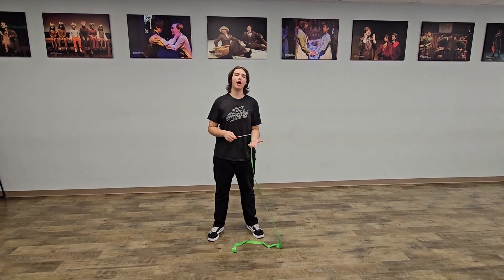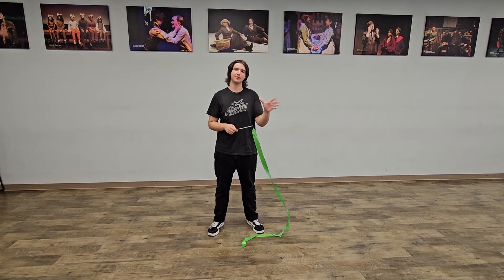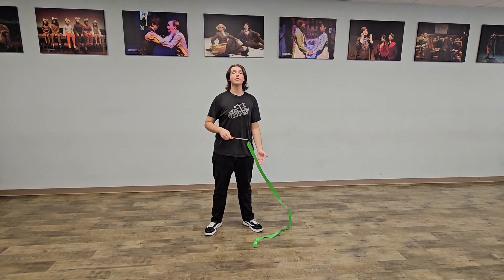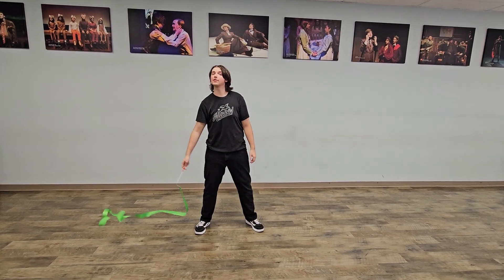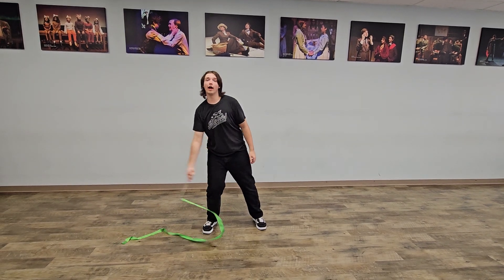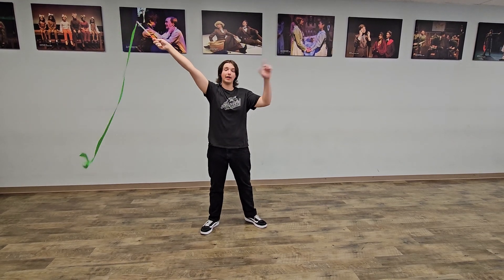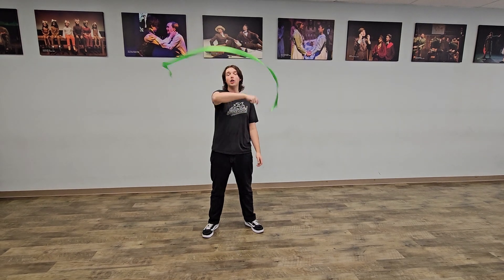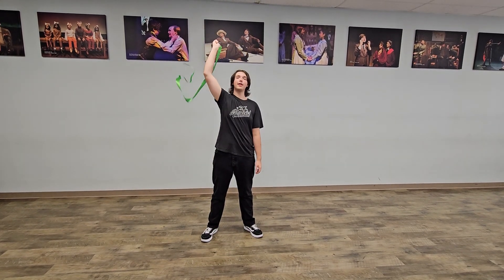Liam Example Right Before Your Eyes Insects in the Back with Ribbons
Liam Example Right Before Your Eyes Insects in the Back with Ribbon